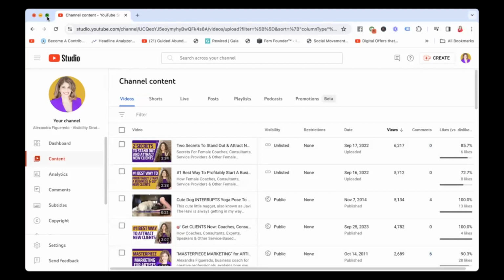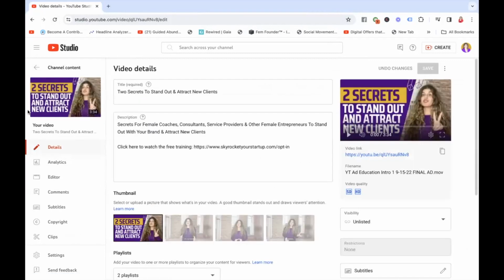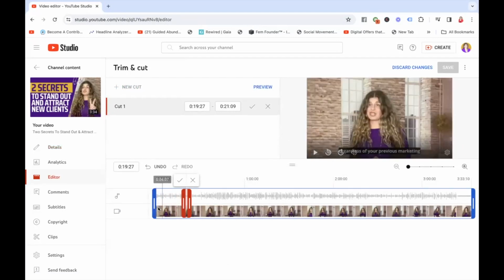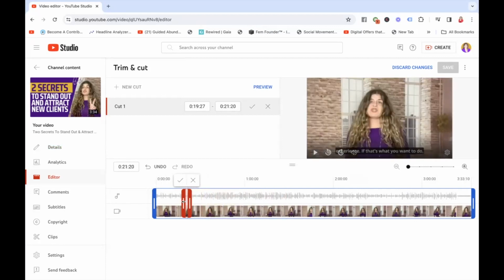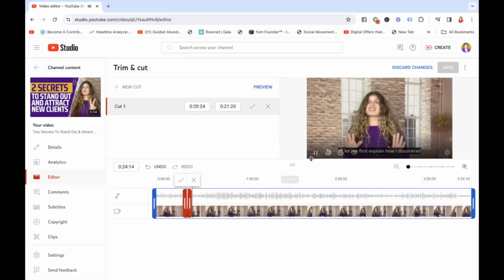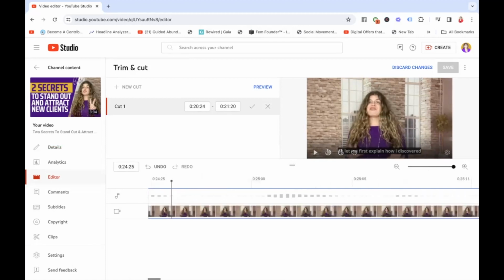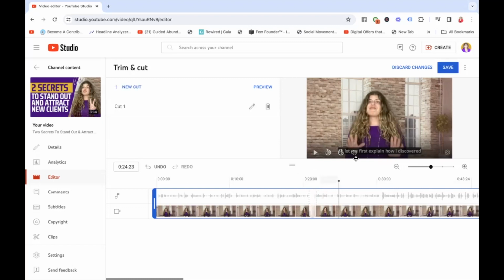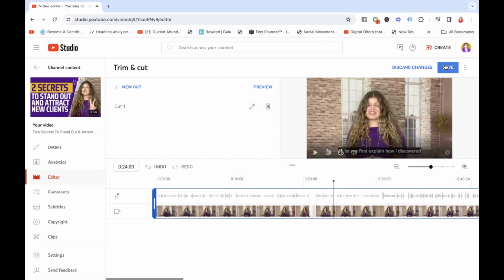TUTORIAL: Trim Videos FAST & FREE In YouTube Editor! 🎬✂️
Make edits in videos right inside YouTube! Learn more with this 2-minute tutorial.

If you'd like to be mentored by me to grow your YouTube channel